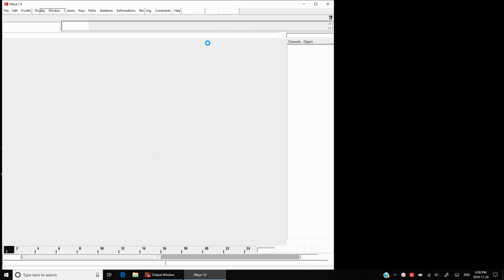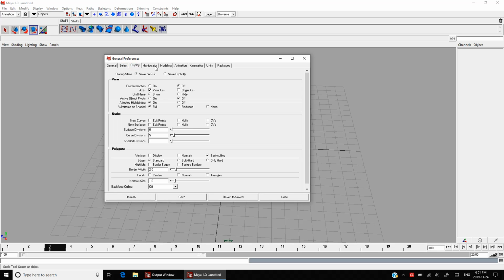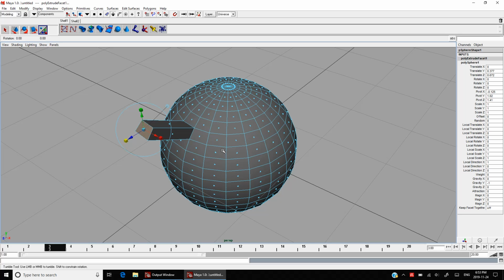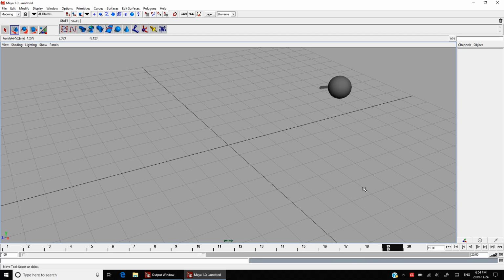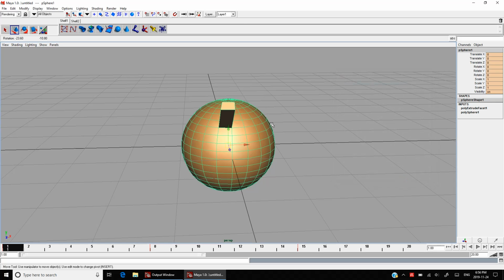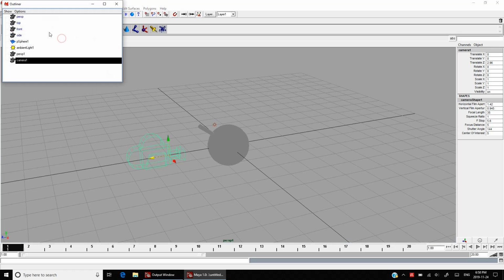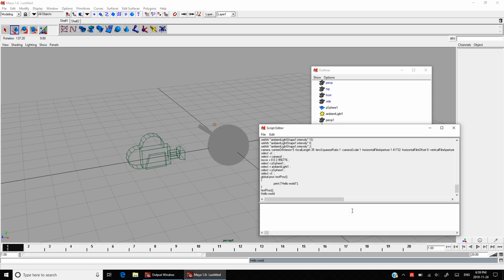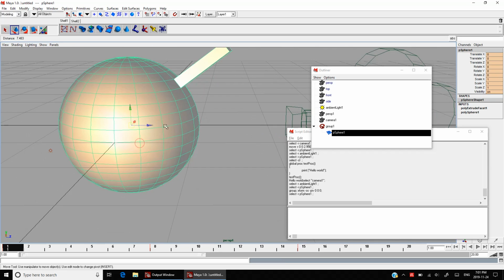Maya 1 introduction video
This is introduction video for Maya 1 :)..
I just made for a fun. But seriously Maya 1 is more stable than Maya 2018 :) .
Audio quality is not that great sorry about that.